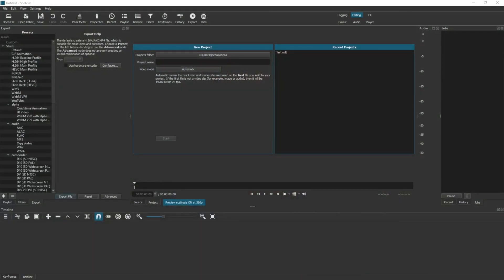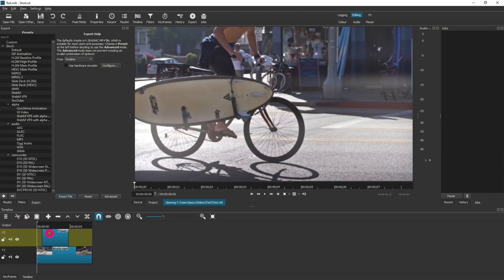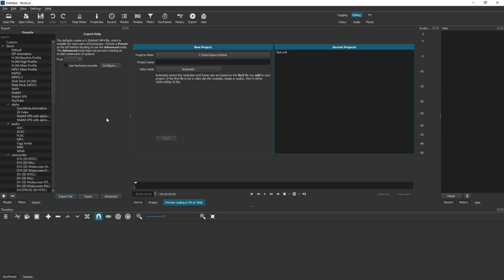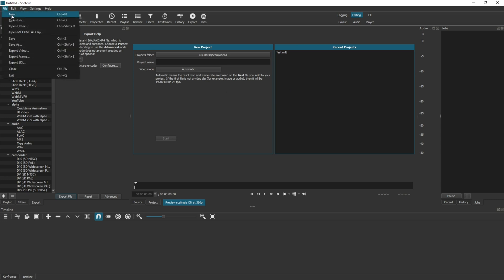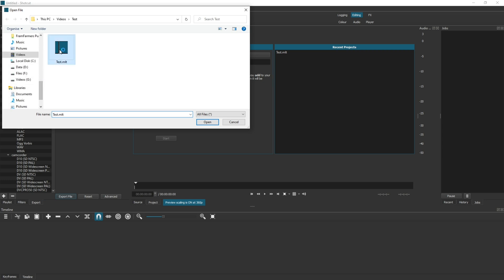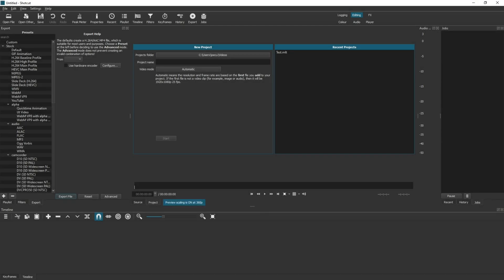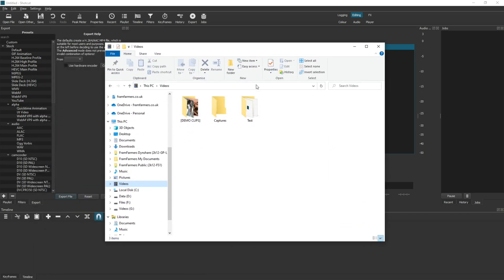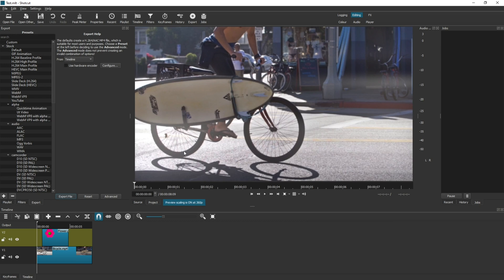How to Open Recently Created Projects in Shotcut [3 Methods]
How to open projects in Shotcut that you have recently created. This short video helps you to locate and find your project and open it in Shotcut. There are three different ways to achieve the same thing in Shotcut and each of them are demonstrated in this video.

THIS CHANNEL:
Welcome to the Ubitronics! On this channel we provide you with how-to guides and information on open source software. We focus on programs that are free to use so that you can learn new skills and develop yourself without having to spend a single penny! The services we offer give you the opportunity to use open source programs efficiently to produce equal results to paid software.

ABOUT THE VIDEO:
In this video I explain the three different ways to open a recently saved project in Shotcut. Each way is as you would expect and results in the file opening in Shotcut.